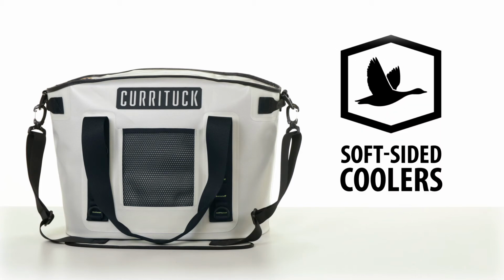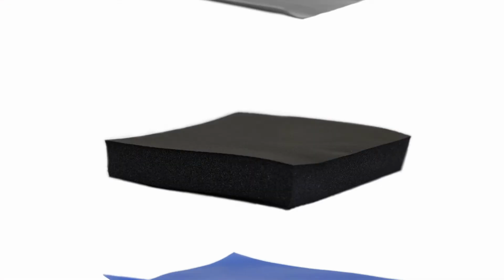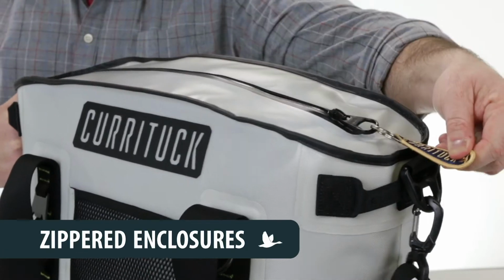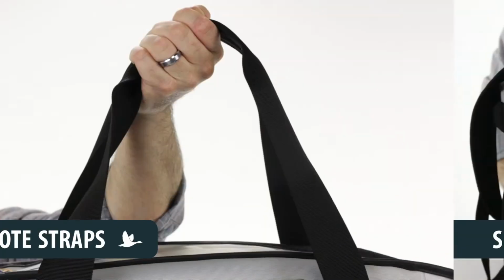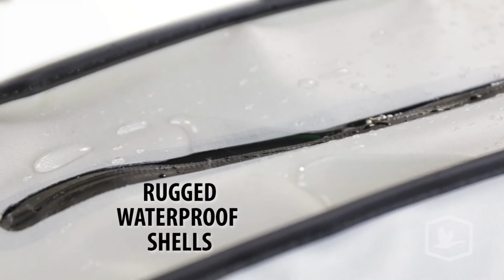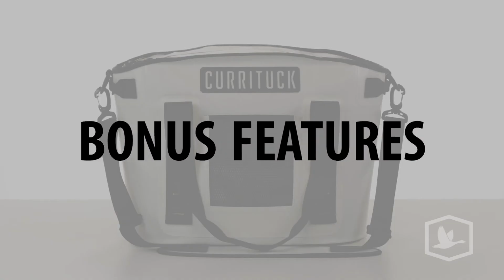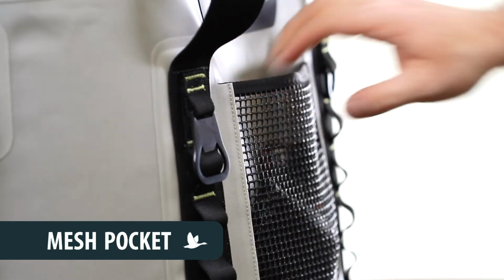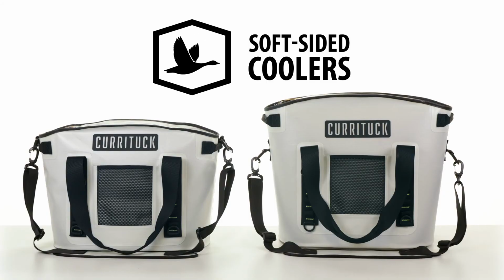Currituck Soft-Sided Coolers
or here 👉 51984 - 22 qt

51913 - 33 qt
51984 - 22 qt